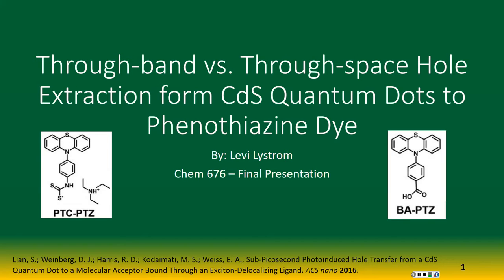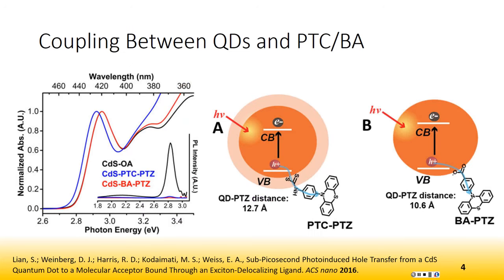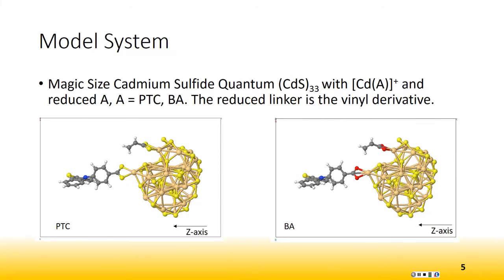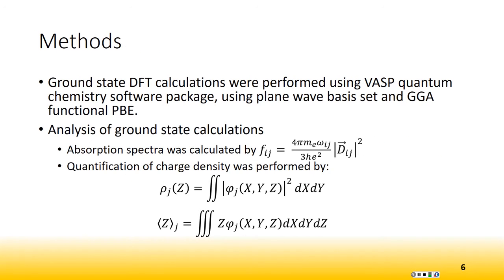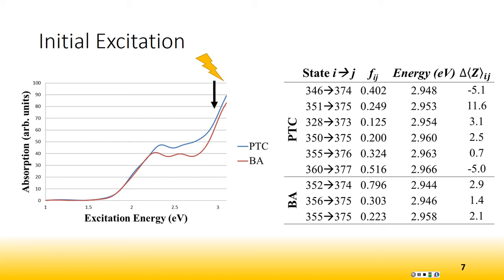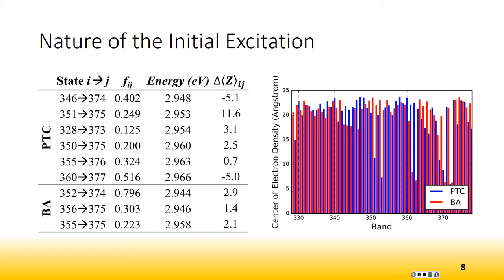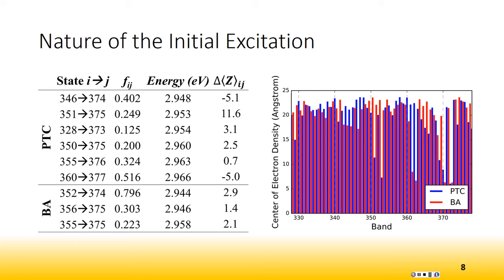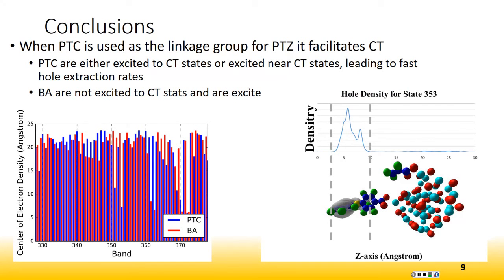CHEM476, lecture #30, Episode #11, talk, screen, Levi Lystrom